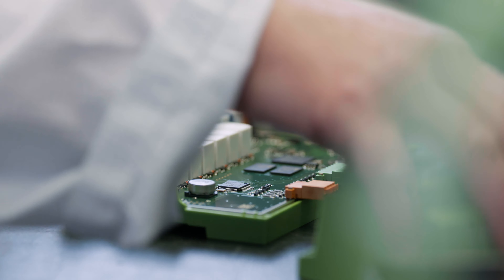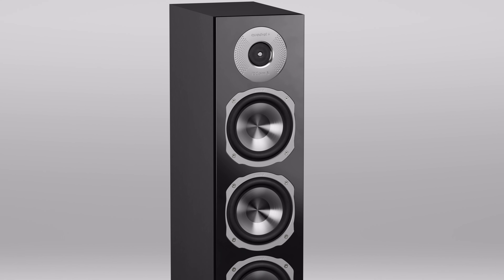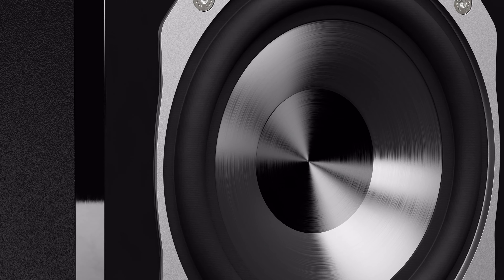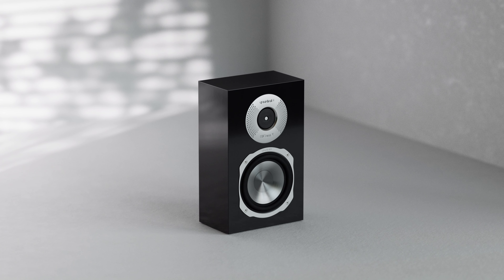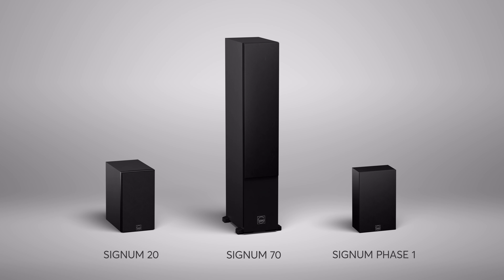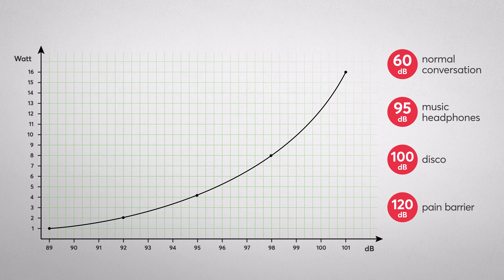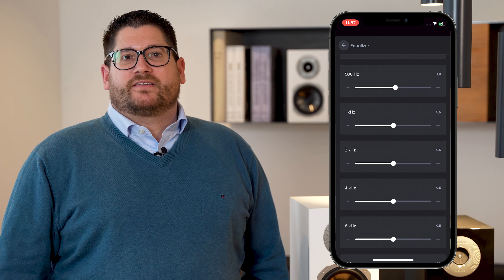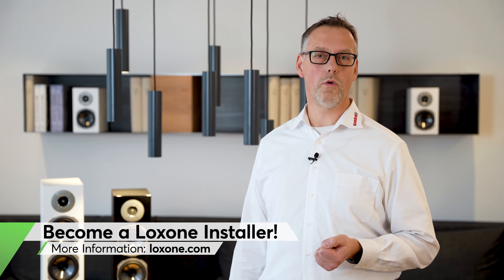Je hoort het verschil. Eindelijk een eenvoudige oplossing voor hifi-luisterplezier.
Je hoort het verschil ❤️

Sinds januari 2021 maakt de luidsprekerspecialist quadral deel uit van de Loxone Groep.
Samen bieden wij jou 's werelds beste geïntegreerde audio-oplossing voor gebouwen. Omdat je als elektrovakman de hifi-audiowereld eenvoudig kunt openstellen voor jouw klanten dankzij de Audioserver en luidsprekers. En de audiospecialisten onder jullie kunnen klanten een geheel nieuwe intelligente integratie in huis laten zien.

Eindelijk een eenvoudige oplossing voor hifi-luisterplezier 🎶

Meer dan 10 jaar uitmuntendheid in huis- en gebouwautomatisering ontmoet meer dan 40 jaar high-end audiokwaliteit. Dat kun je ook horen!

Ontdek nu onze nieuwe webshop met meer dan 80 high-end hifi-componenten van quadral